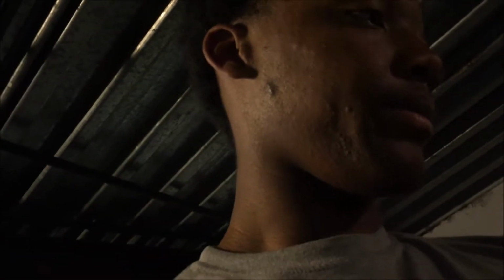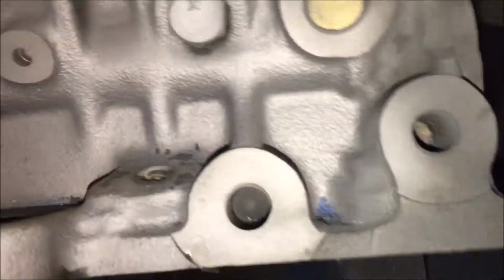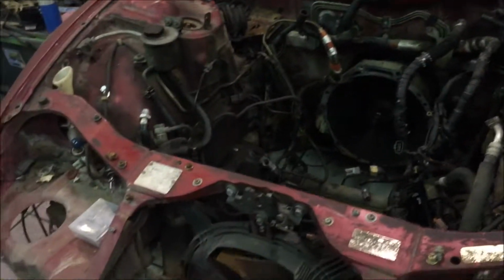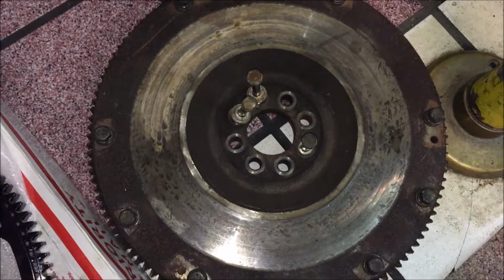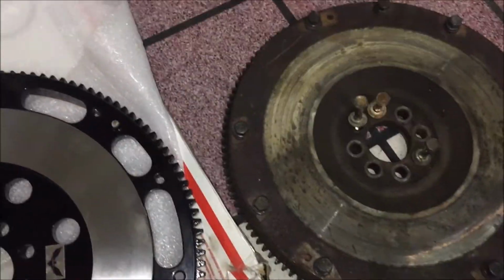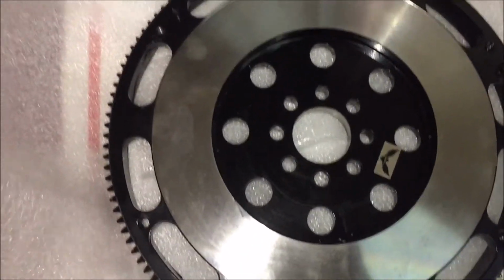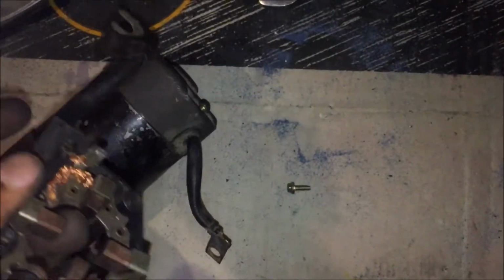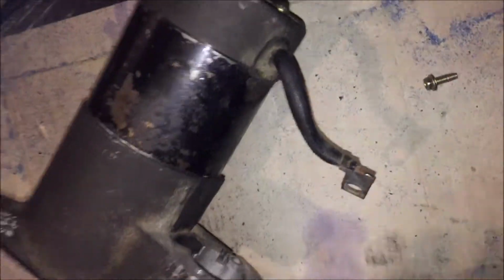300ZX REBUILD PT .11